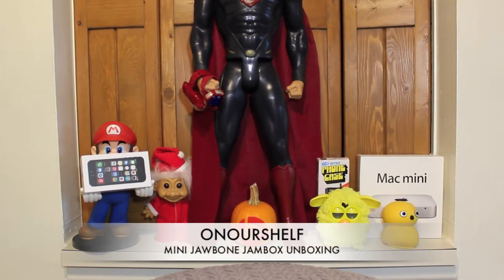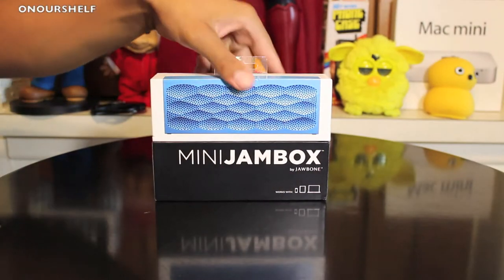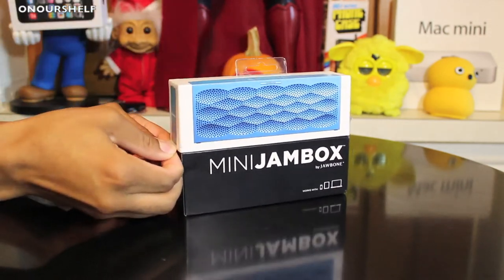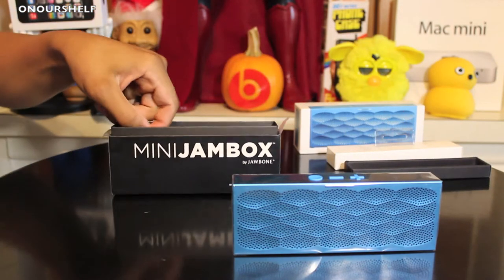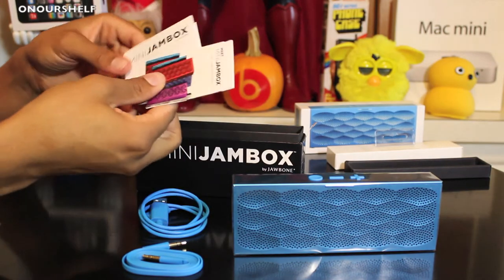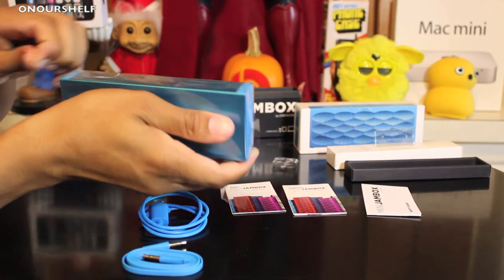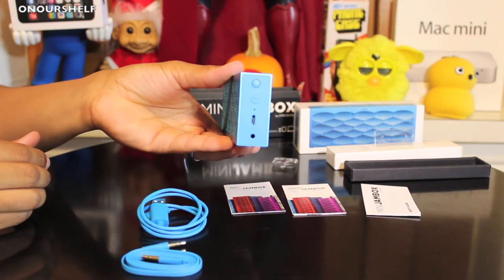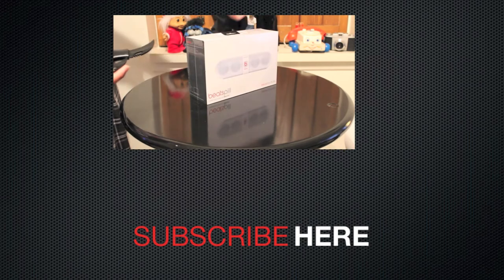MINI JAMBOX BY JAWBONE UNBOXING (AQUA SCALES)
Mini Jawbone Jambox unboxing

ONOURSHELF